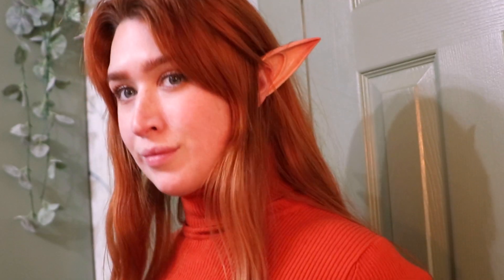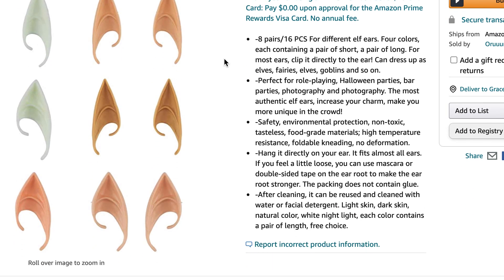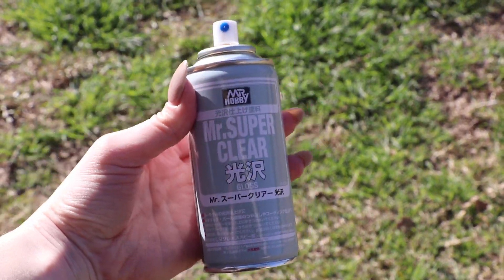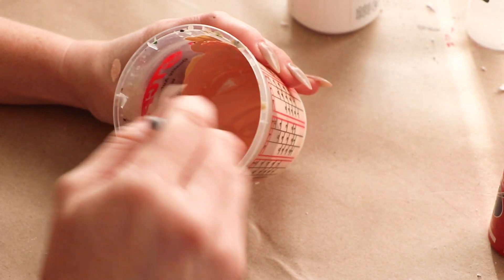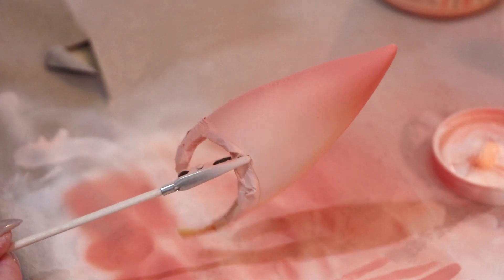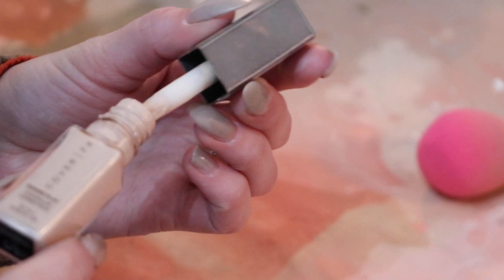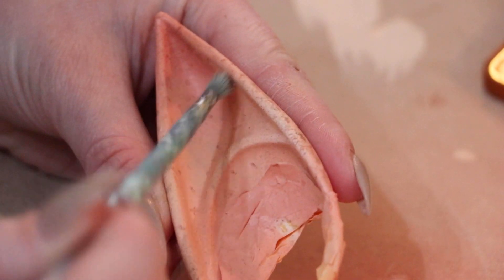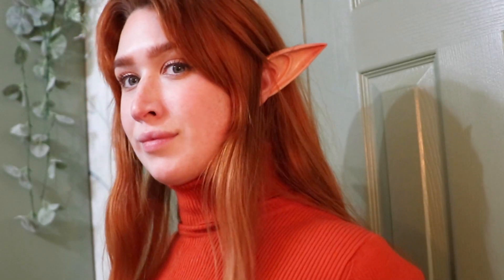Transforming a $5 pair of elf ears!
elf ears I used

prosthetic adhesive I use

1 2 3 blocks

8 oz squeeze bottle

5 lbs of hot glue sticks